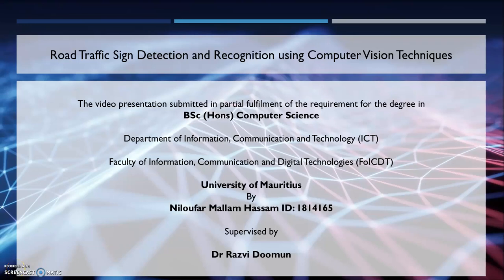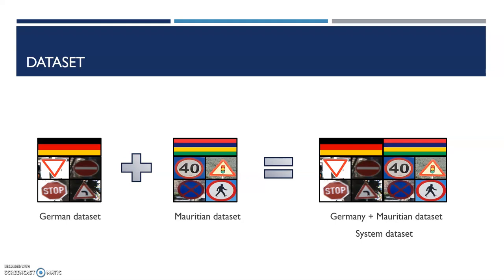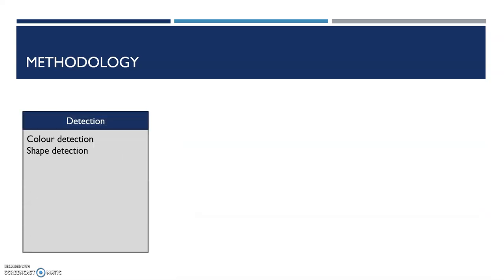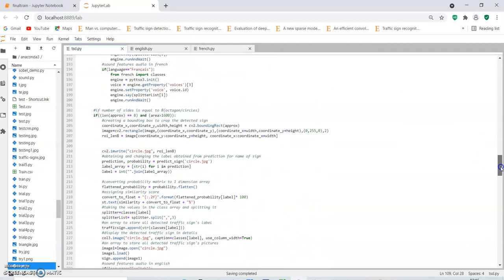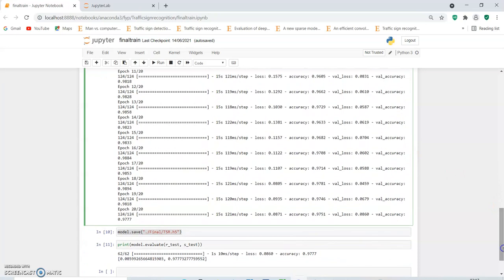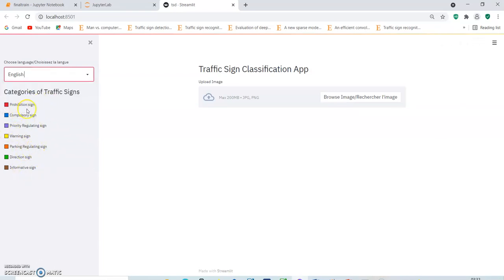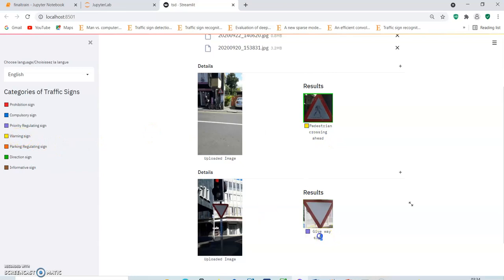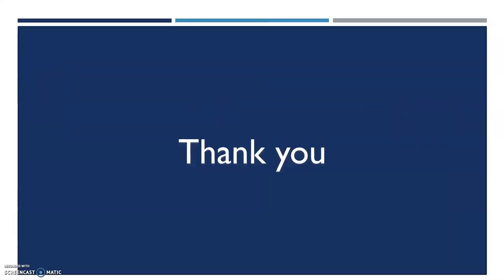Road Sign Detection & Classification using Computer Vision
Done by Niloufar Mallam Hassam, BSc (Hons) Computer Science Yr 3 (Completed August 2021)
Traffic sign recognition (involving detection and classification) is considered fundamental for certain applications such as semi-autonomous / autonomous self-driving cars or driving alert systems. The system applies image processing techniques on a traffic sign image extracted from the images of road scene. Then, it should classify that sign into one of the correct categories & identify its meaning.

Traffic signs are simply detected by analyzing color information, notably red and blue, contained on the images. The detected signs are then classified according to their shape characteristics, as triangular, squared and circular shapes. Combining color and shape information, traffic signs are classified into one of the following main classes: danger, information, obligation or prohibition etc.  Recognition process will identify the specific sign within its category. In order to make it happen, a machine learning technique can be applied, being trained with 1000s images beforehand. The algorithm analyzes the recurring patterns in the presented training images and learns to categorize new images.

The goal of this project is to classify all traffic signs images in Mauritius. We should train the model so it can decode traffic signs from natural images (road scenes) using a Mauritian Traffic Sign Dataset (to be constructed). This data should be first preprocessed in order to maximize the model performance. After selecting a suitable model architecture, fine tuning and training, the model will be tested on new images of traffic  signs. Because we deal with images classification, a Convolutional Neural Network (machine learning) is a common choice for this type of problems. Detecting and classification of Traffic sign with high accuracy is the expected outcome of this project.